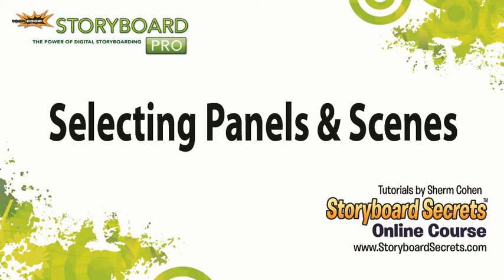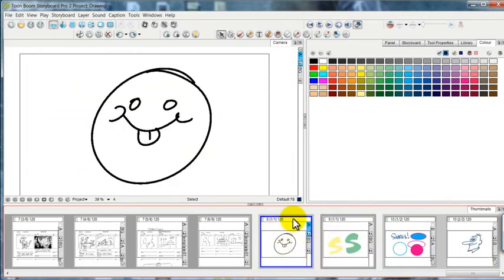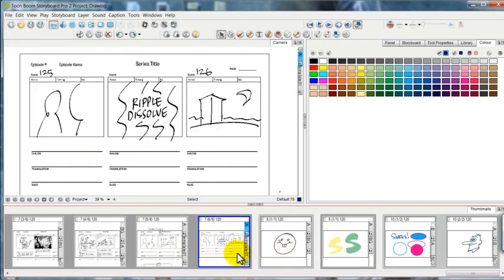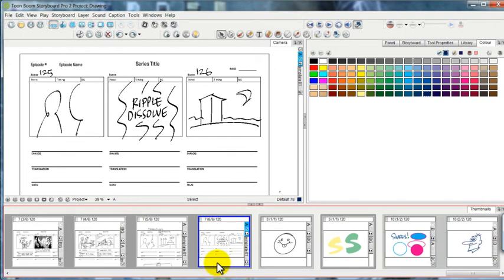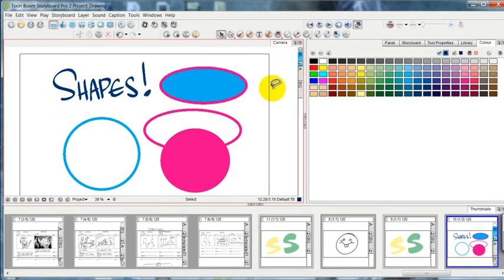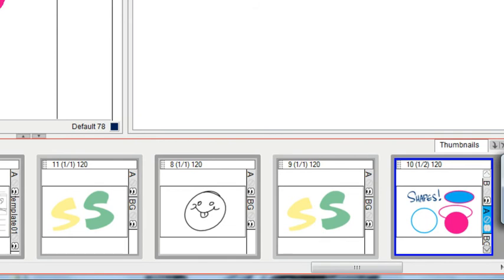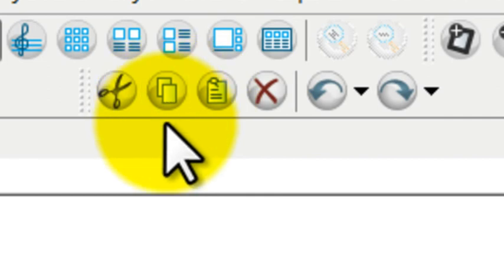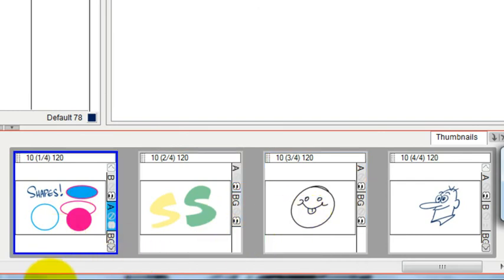3.1.Storyboarding Tutorials: Selecting Scenes & Panels in Storyboard Pro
Storyboarding - Selecting Scenes & Panels in Storyboard Pro